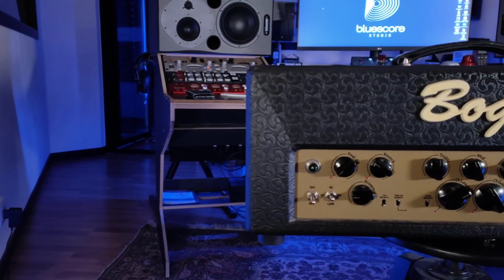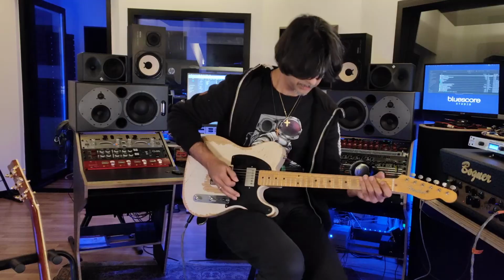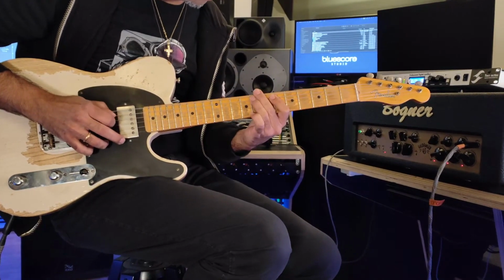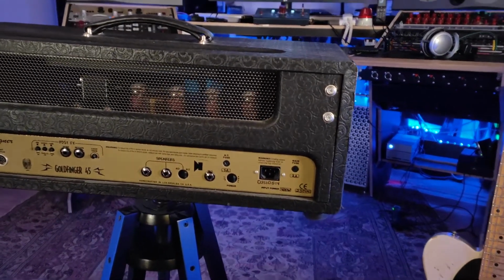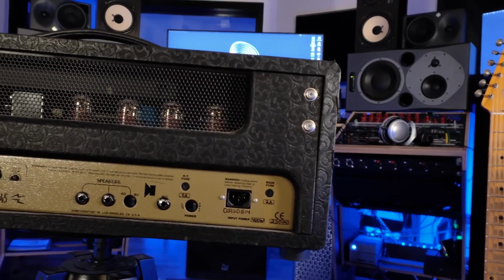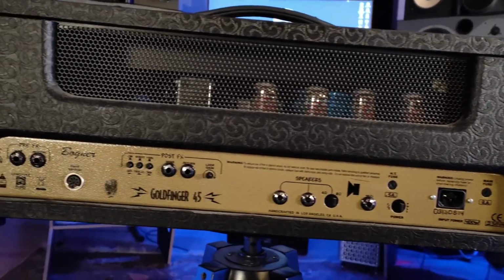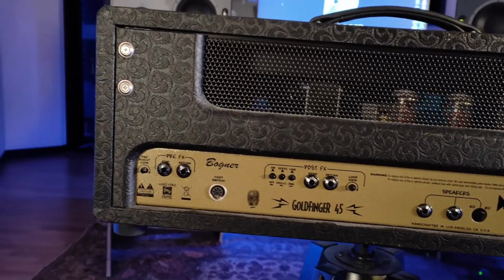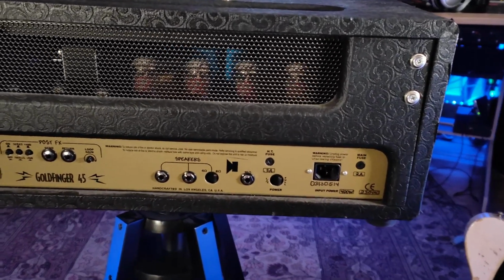Bogner - Goldfinger 45 Amp Demo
Bogner
Goldfinger 45 Amp Demo

The 45-watt 6V6 tube powered and reverb-equipped Bogner Goldfinger head amplifier features four output wattages, 9, 18, 30, and 45 watts, from High and Low settings plus a half-power switch, which make this head amp perfect for making tracks, rehearsals, or gigging. Choose between pre and post effects loops, pre and post brightness switches. Two channels Alpha and Omega. Alpha channel with Bass, Middle, Treble, Gain, and Loudness controls; Pre and Post Bright switches. Omega channel with Bass, Middle, Treble, Gain EQ, Gain and Loudness controls, 69/80 mode switch.

45-watt 2-channel tube guitar head amplifier
4 x 6V6 tube power amplifier
Choice of variable Boost or Pre FX-Loop
Boost or Pre FX-Loop individually footswitchable for each channel
Footswitch controllable tube buffered series or parallel Post FX-Loop
Footswitch controllable spring reverb
Alpha channel: Bass, Middle, Treble, Gain, and Loudness controls; Pre and Post Bright switches
Omega channel: Bass, Middle, Treble, Gain EQ, Gain and Loudness controls, 69/80 mode switch
High and Low plus Half power switch for 4 power settings between 9 and 45 watts
Footswitch functions: a/Omega channel select, ALpha boost/pre-fx, Omega boost/pre-fx, reverb, post-fx
Dimensions: 10-3/4" x 25-1/2" x 10-1/4"